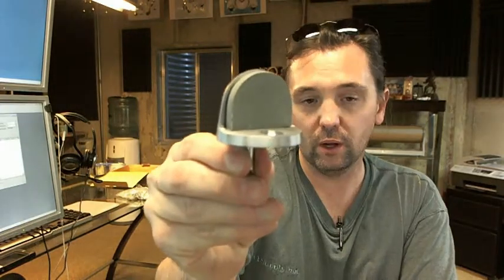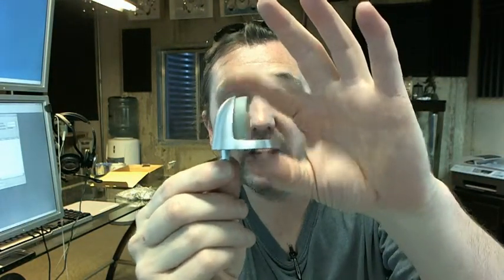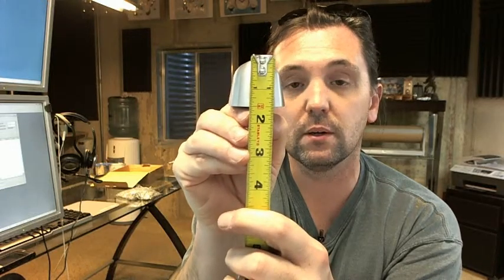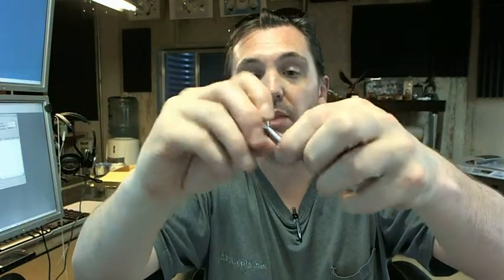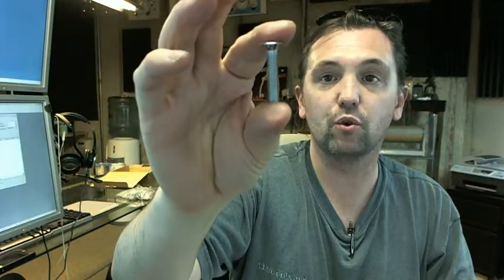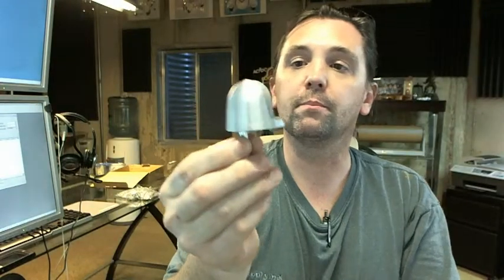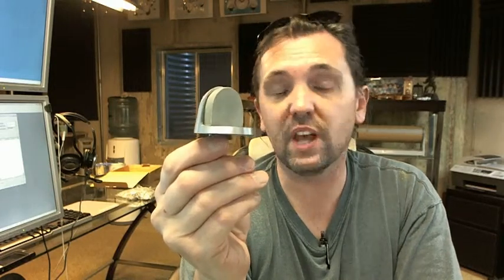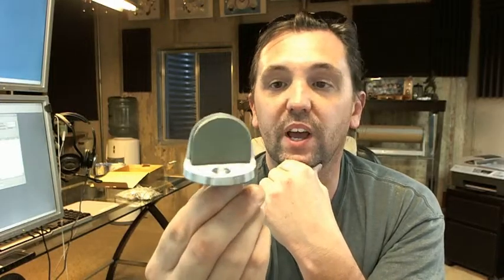Trimco 1211 Universal Dome Stop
This video is to bring you a closer look at the Trimco 1211 Universal Dome Stop.  It is a universal; it's a dome stop because of the general shape.  Use your imagination and call that a dome.  Universal because this features components of both a low rise dome stop and a high rise dome stop.  Whereas the lip is very small and the overall height accommodates most undercuts.  The cut sheet link is below this video and we will show you all of the dimensions.  But just quickly the lip is 1/4" height and that's going to fit in really most instances where the door, the undercut is such that it will clear the 1/4" lip.  But the overall height 1-7/16" is such that you would have to have a real excessive undercut for the door not to be stopped by this universal style stop.  Shown in the 626 satin chrome finish, as you can see.  It's available in several different finishes on the website.  Great non marring bumper.  This post on the bottom is called a rotation lug and then its counter sunk in the lip for the screws.  What is nice about the Trimco universal dome stop is right out of the package it's going to include every fastener that you would need.  You are going to get a wood screw, so that's going to go to a wood floor.  With that you will get a plastic anchor should you want to use a plastic anchor into whatever sort of flooring you might have.  You are going to get a machine screw, not that you would be putting this down into a metal deck but most commonly it's going to be used with this lead expansion shield.  Concrete, the lead expansion shield is an extremely durable sort of anchoring method for going down into concrete.  Once this goes in, you almost have to break the concrete out around it to get it out.  Great anchoring system here, the machine screw into a lead expansion anchor like that.  So you would drill, your installation is such that you would drill for the rotation lug, let that seat itself.  You would mark your hole, drill your hole and get your anchoring going depending on the methods you are going to be using.  Now the universal dome stop is a very nice piece of hardware by Trimco, very common.  It's used in instances, you know.  Contractors call and ask for these because they want one dome stop for all of their different applications in terms of flooring conditions and undercuts.  Wood doors, steel doors, you don't have to think about what dome stop you are installing.  That way this is a very common and popular dome stop.  The other side of that coin is that I've had some contractors say those are really tall those dome stops.  I just want the short ones and Trimco of course has their shorter model, their traditional shorter model.  However, you are making a lot more contact with the face of the door because the height of the stop itself and in my opinion just making more simplified by the job to be done by the installer because they don't have to be worried about which stop to use.  Very nice quality Trimco item, good quality company and their products are always very nice to review because of the fit and finish is always very acceptable.  Thank you.